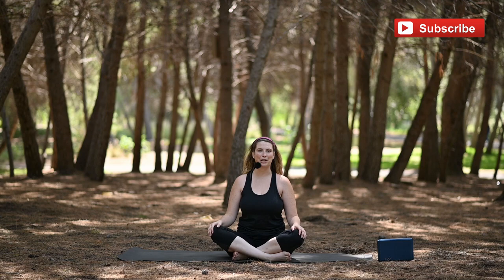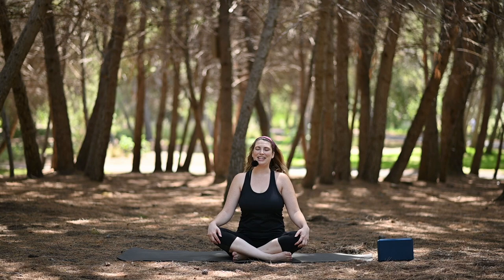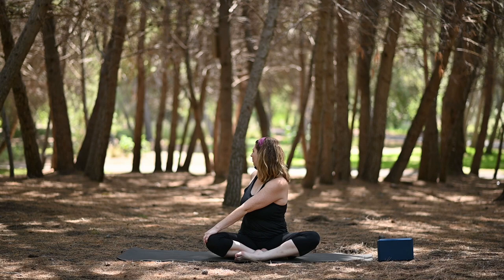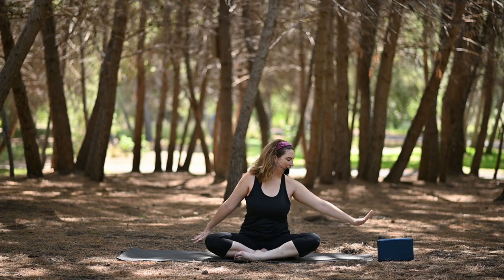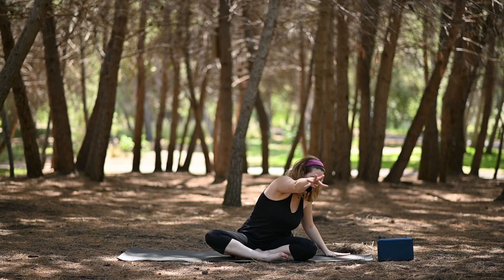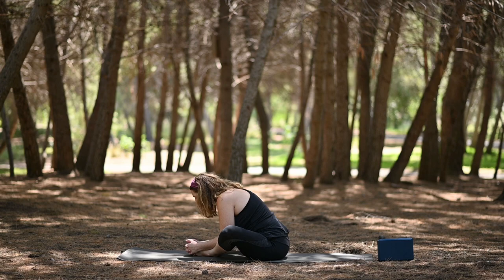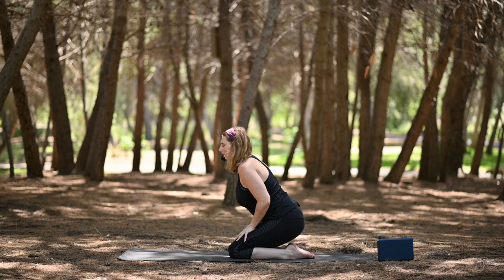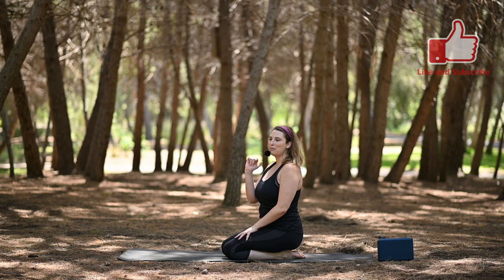Morning Yoga Routine | Sunrise Yoga | Yoga with Jenny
Welcome to Yoga with Jenny! My goal is to share the mind and body benefits of yoga with you through my high-quality, free yoga videos.

Yoga mat
Yoga blocks
Yoga strap